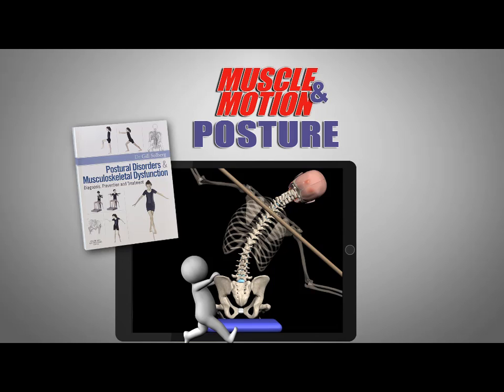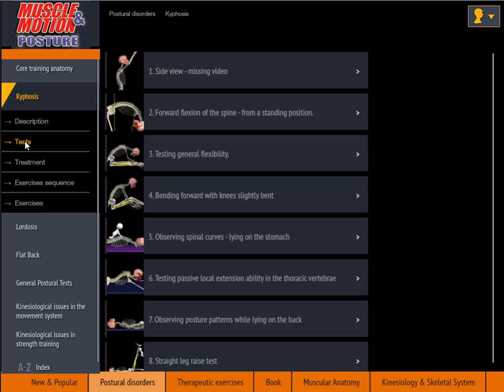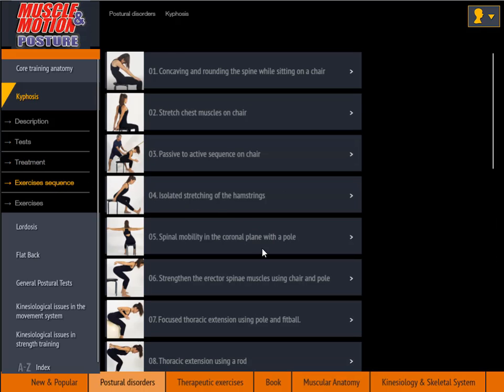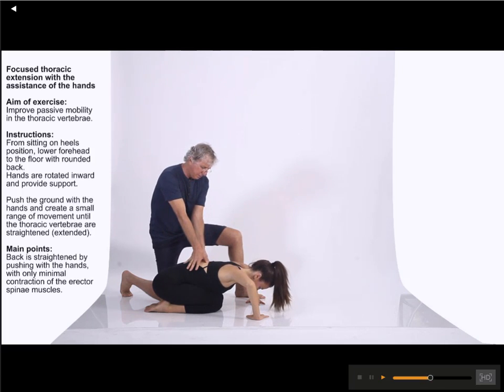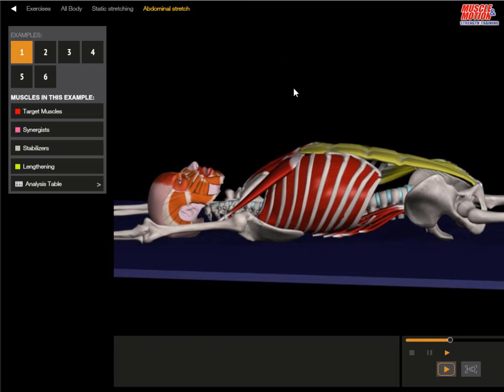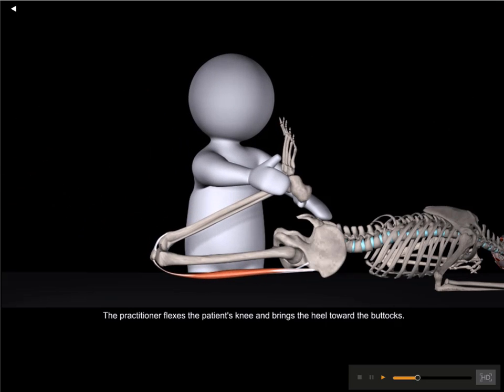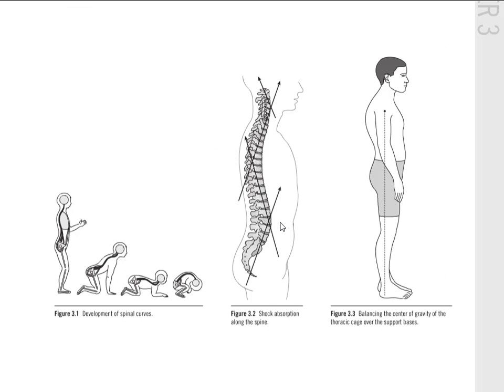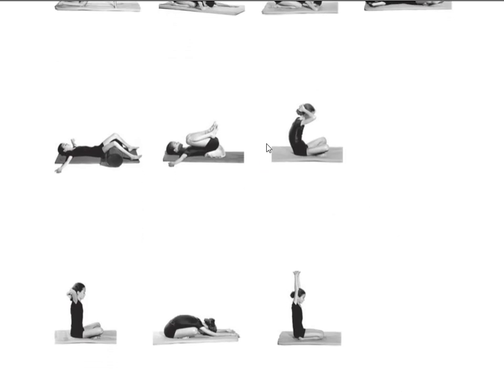Posture App: See what New Professional App has to Offer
Groundbreaking new software in the field of Human Posture. The app focuses on Posture Disorders to aid instructors & therapists dealing in normative or faulty human movement.